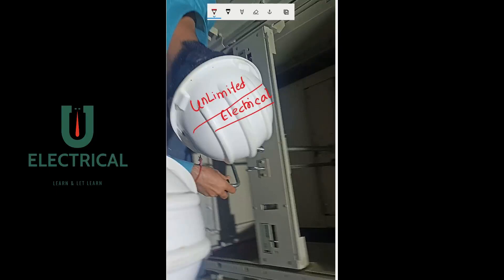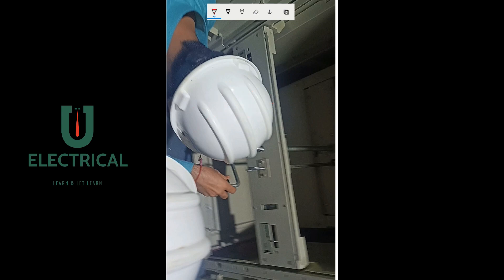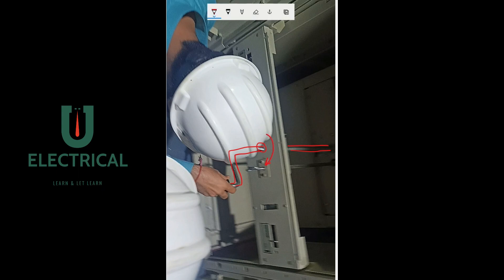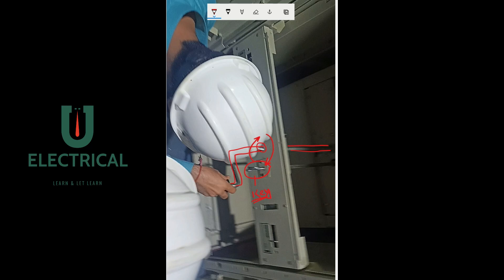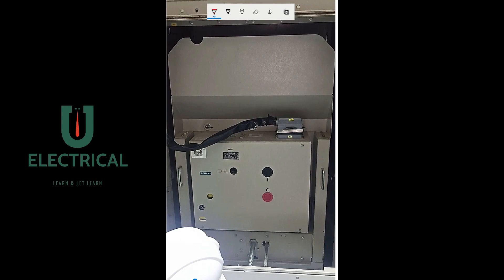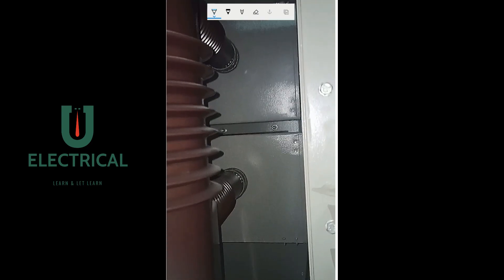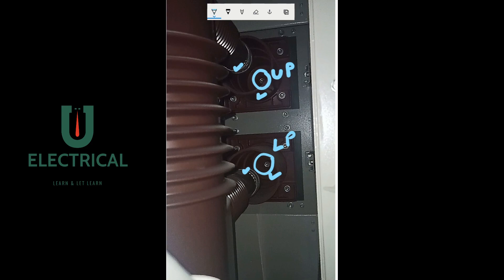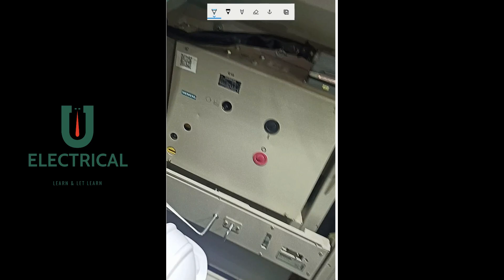33 kV VCB rack In operation demonstration and functioning of parts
33kV Indoor VCB Operation [rack in & Rack out ] and Shutter operation , bus bar connection complete doubt clearing session .